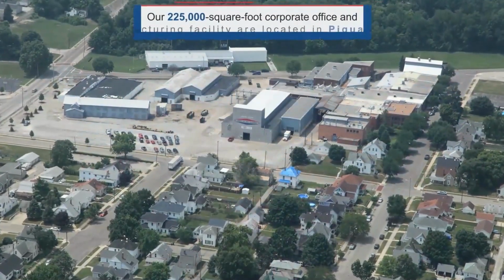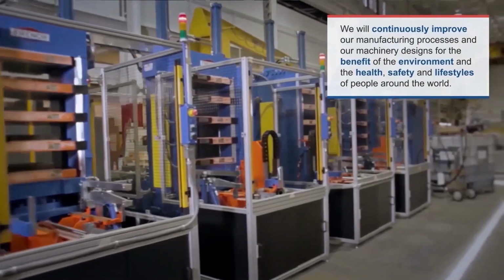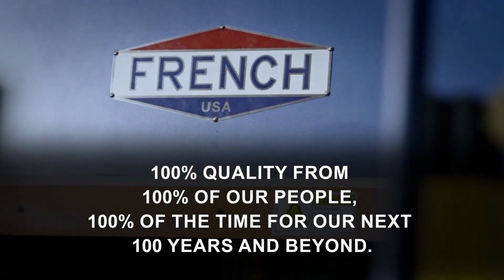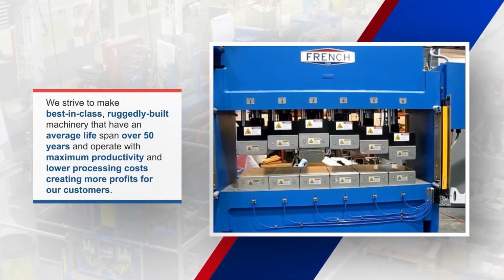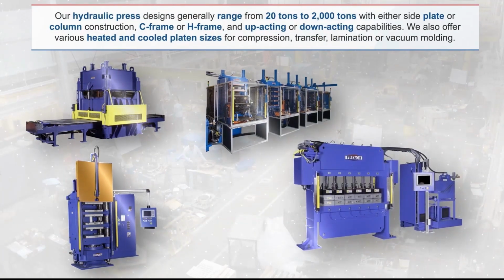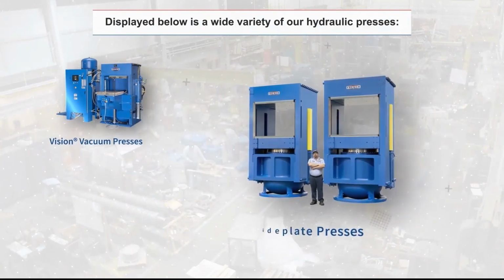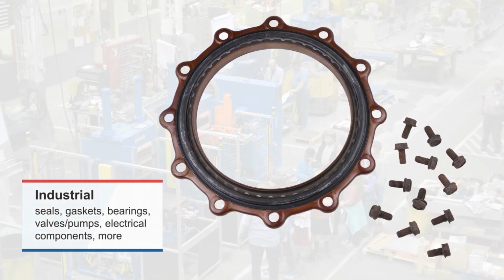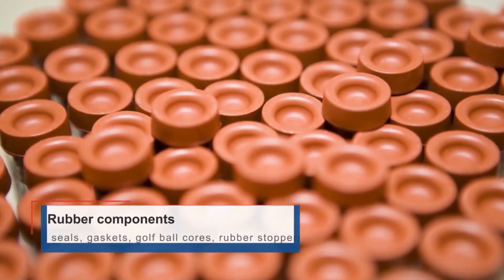Hydraulic Presses | French Oil Mill Machinery Co.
French Oil Mill Machinery Company has been manufacturing custom, quality hydraulic presses for over 100 years for a wide variety of bonding, laminating and molding applications including: aerospace, automotive, composite, defense, medical, oil & gas, sporting equipment, and more.
Presses generally range from 20 to 2,000 tons with either side plate or column construction, C-frame, or H-frame, with up-acting or down-acting capabilities. Various automation, heating and cooling, and vacuum options are available. Visit frenchoil.com